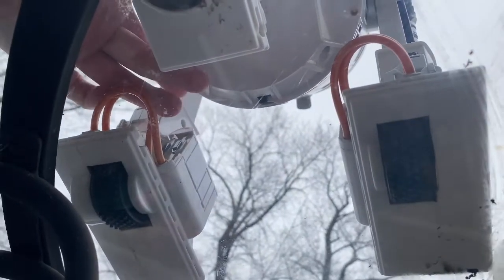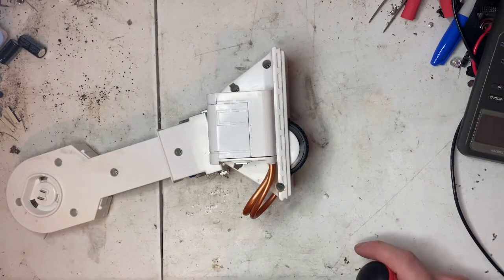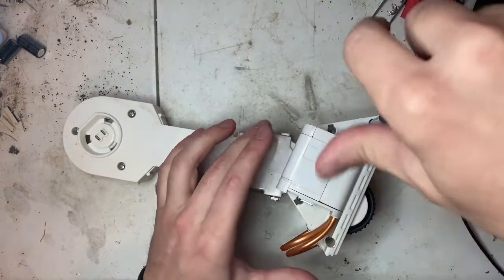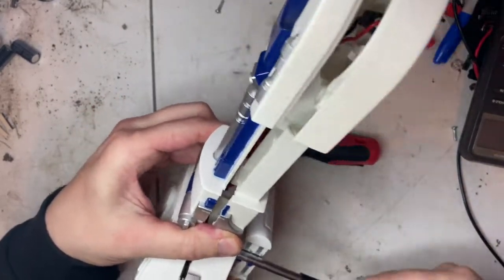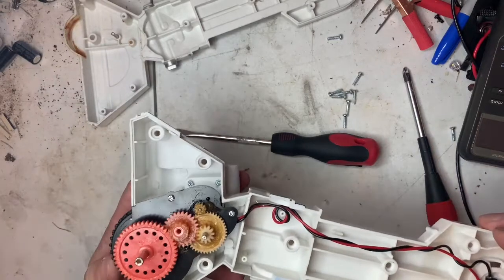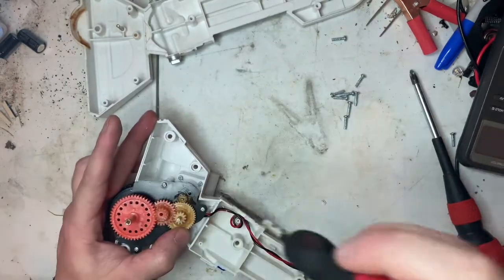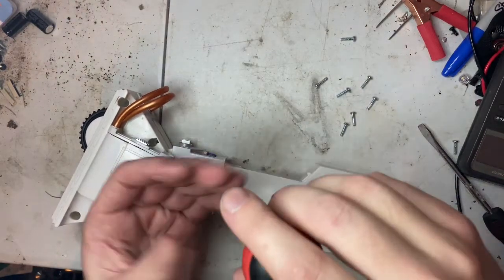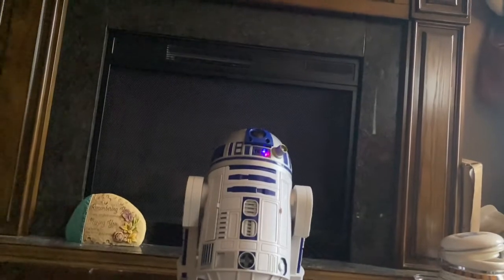R2-D2 Industrial Automaton Interactive Astromech Droid steering Repair